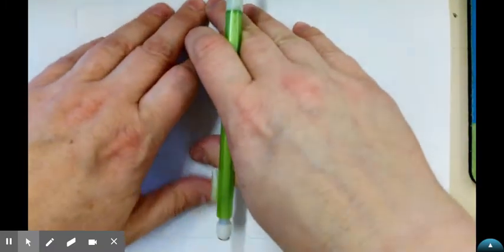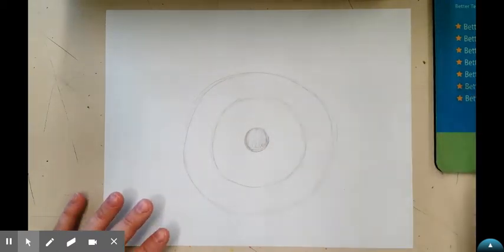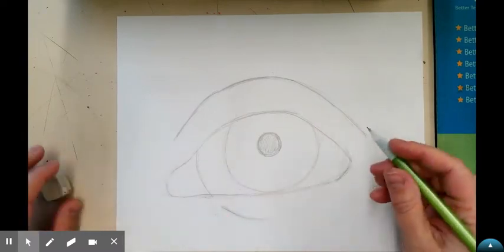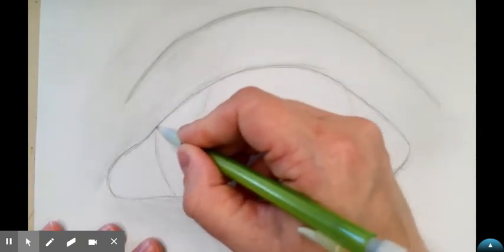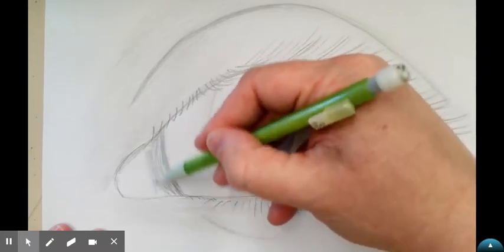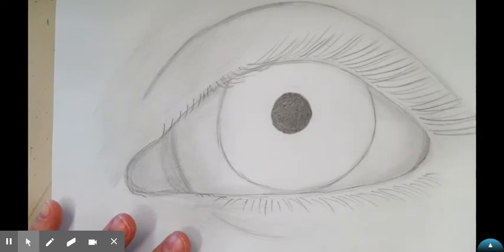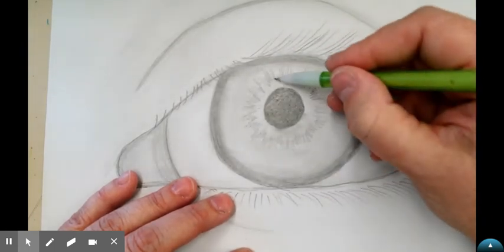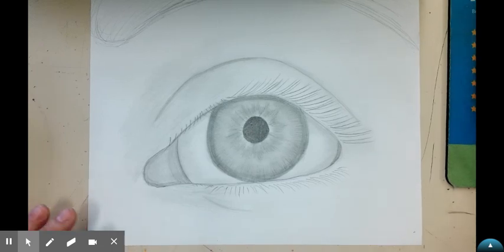Follow along Human Eye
Follow along with me as I draw a realistic human eye.  Enjoy!